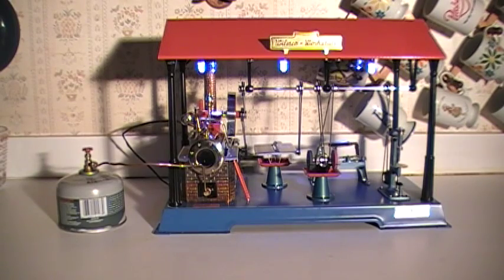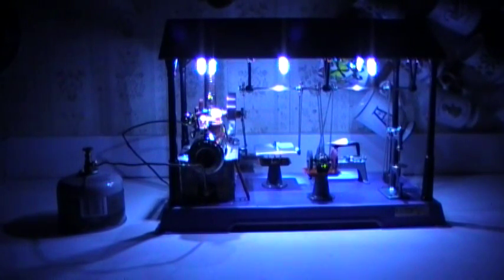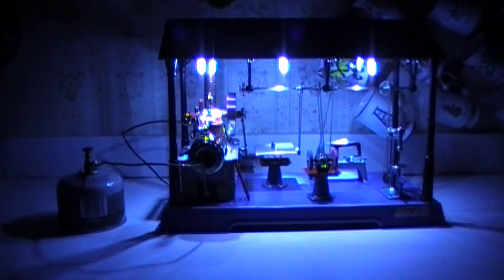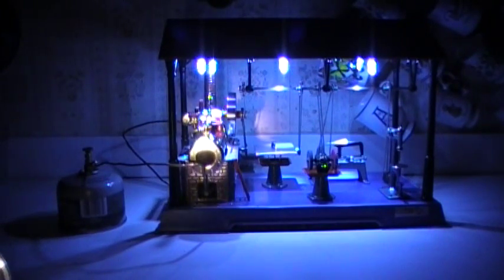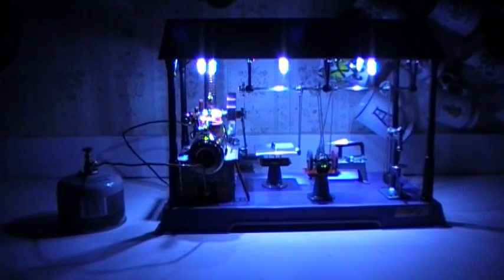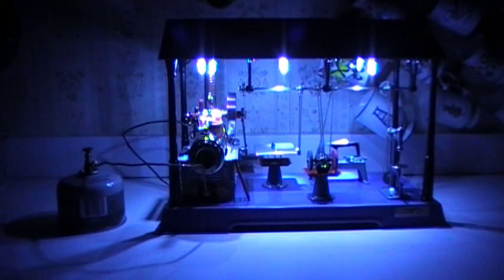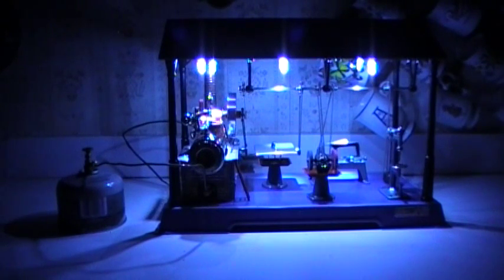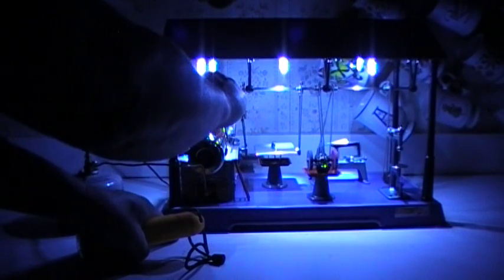Wilesco D141 with two rows of light drive by home made steeper motor generator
About 2 months ago I put one row of 3 LEDs in my Wilesco D141but just was not bright enough. So I put another row of 3 with MUCH better angle of the light beam of 100 to 120 degrees where most have 20 to 50 degrees. Watch video for more information.